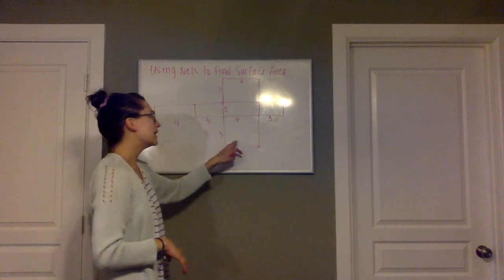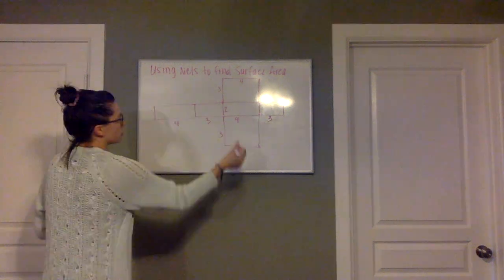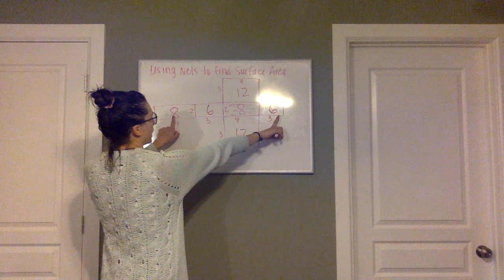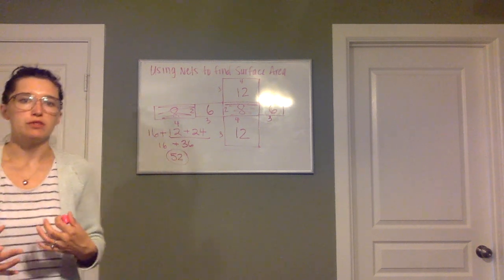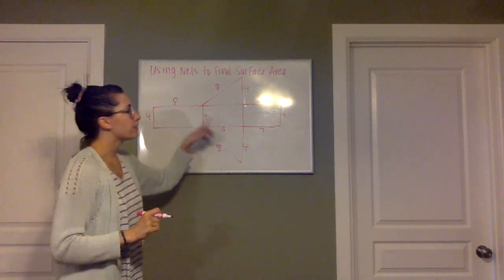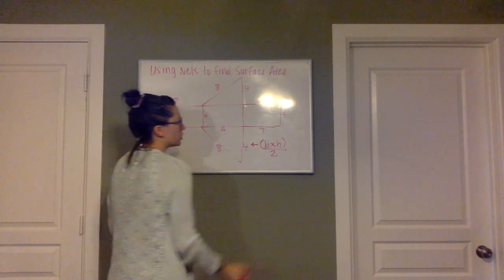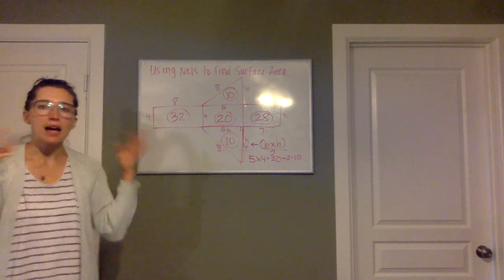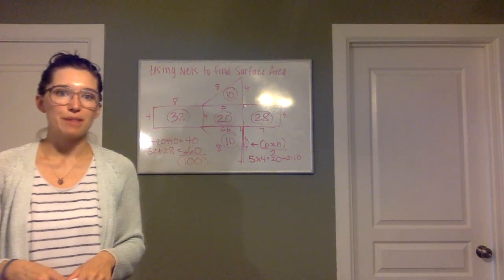Day 10: Surface Area using Nets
Day 10 Mini Lesson